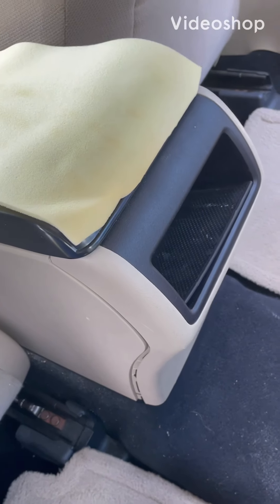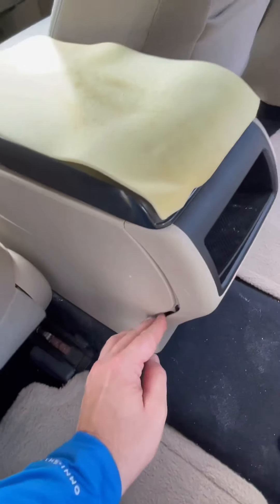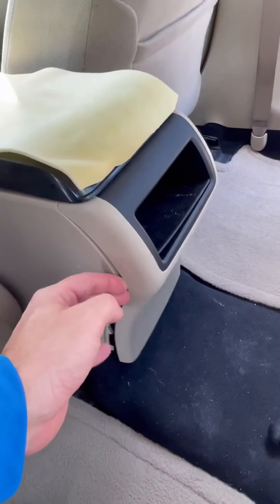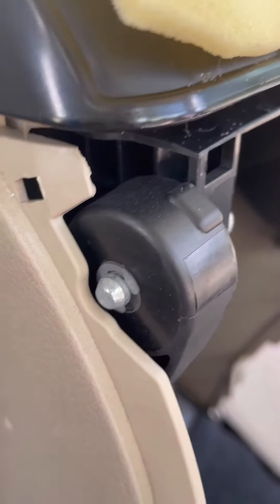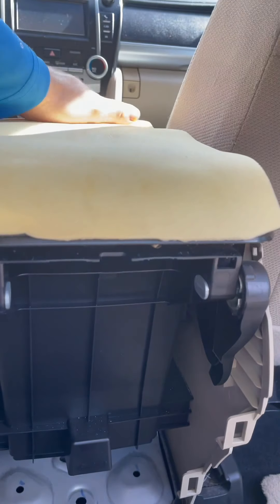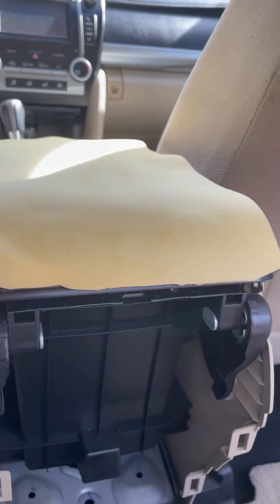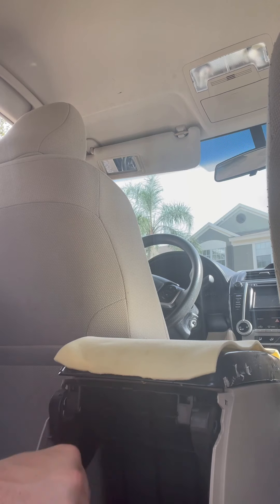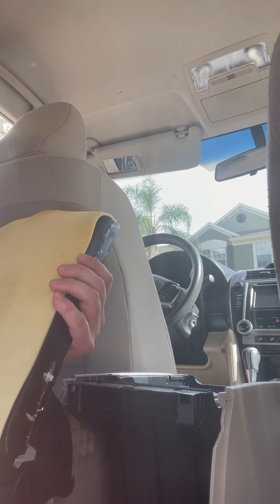How to replace armrest on Toyota Camry 2012-2014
Basic steps how to replace armrest on Toyota Camry with no special tools.
You can do it yourself at home